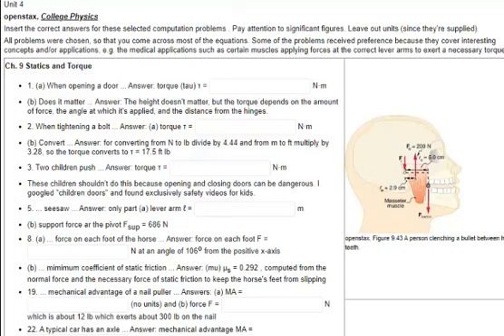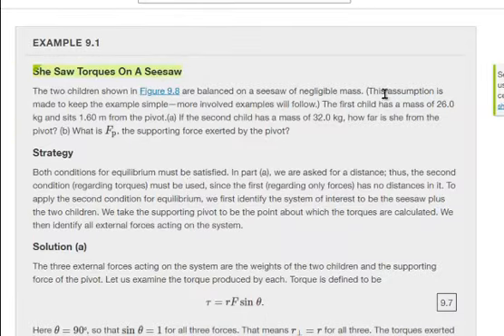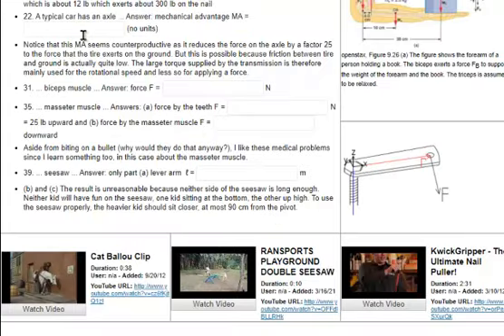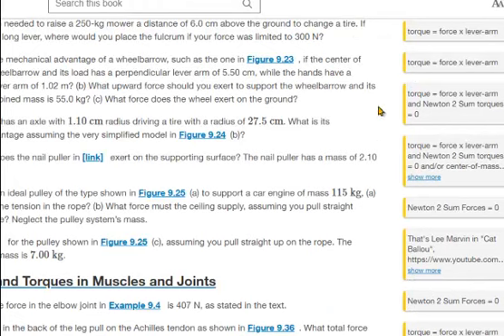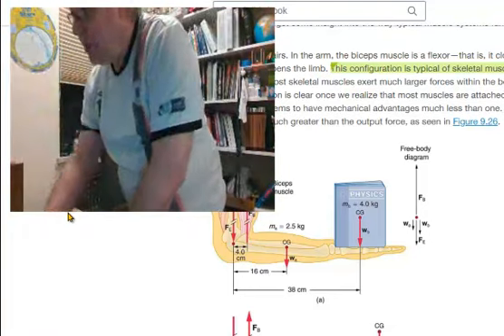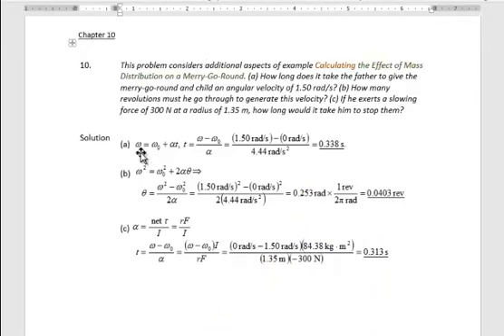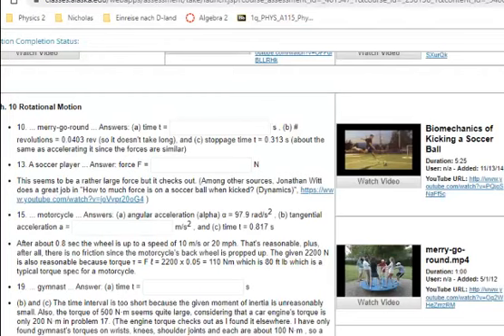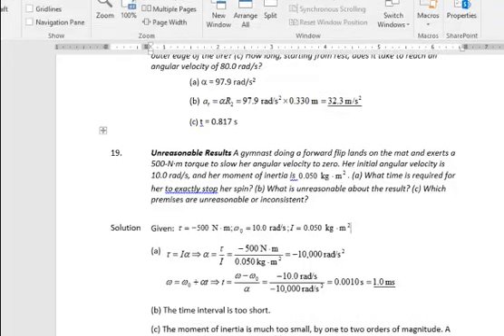openstax, College Physics, ch. 9, 10 Rotation